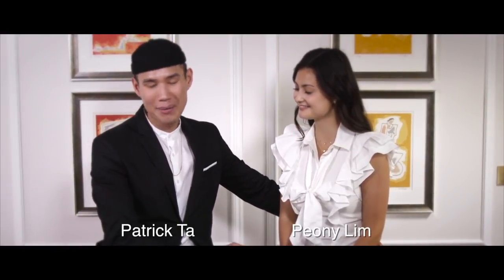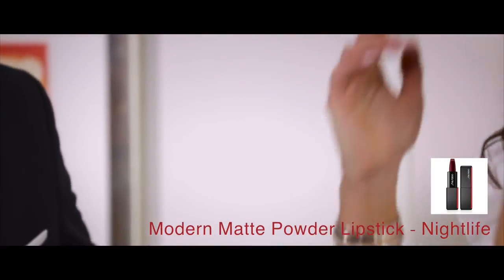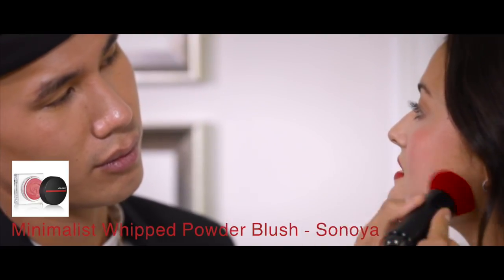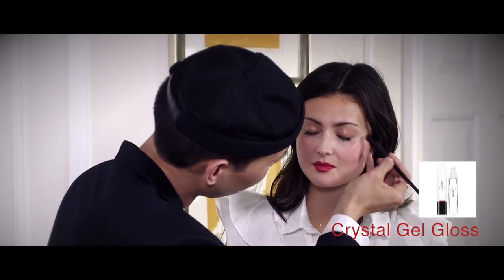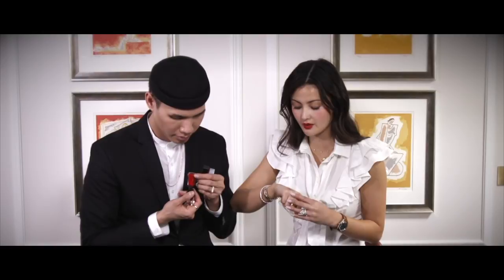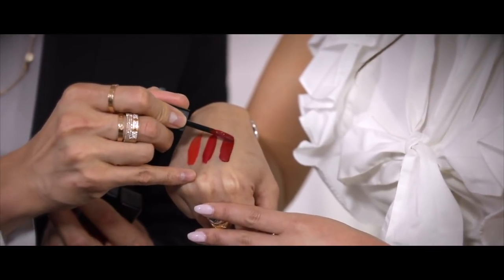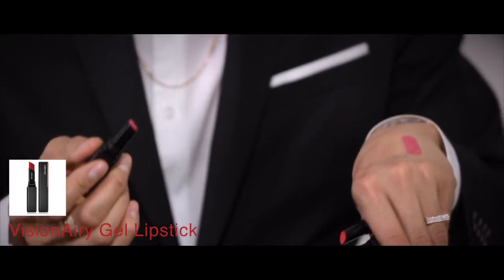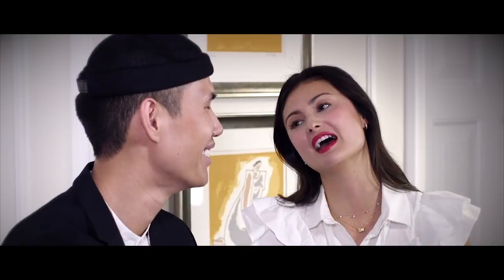The Best Lip Colours with Patrick Ta and Shiseido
Patrick Ta shows me his favourites from the new Shiseido Colour Collection. He chooses the best red lipstick for me and shows me some other new fabulous options.

Products featured on me...
Modern Matte Powder Lipstick - Nightlife
Other options...